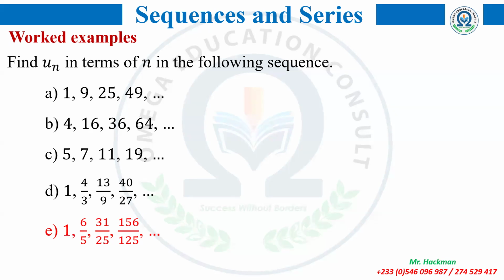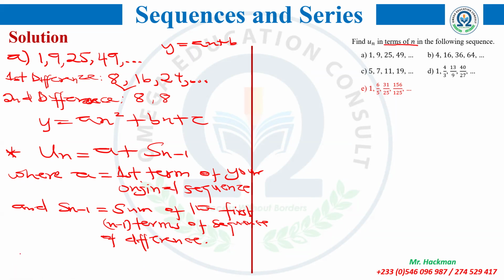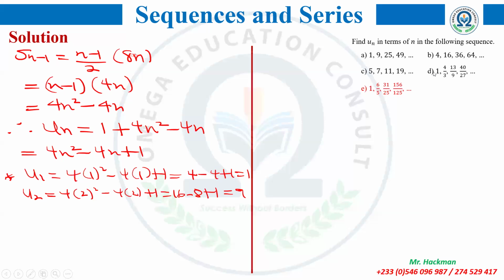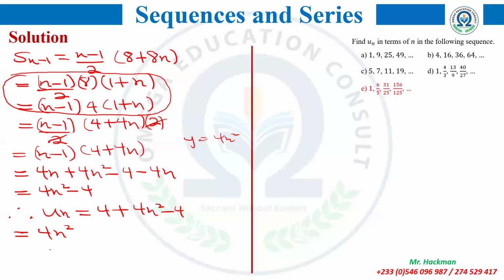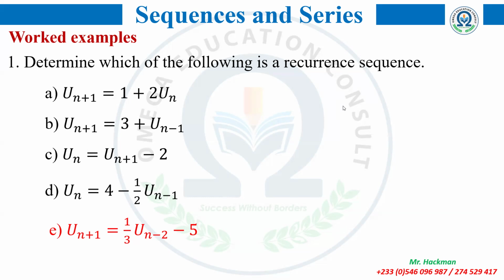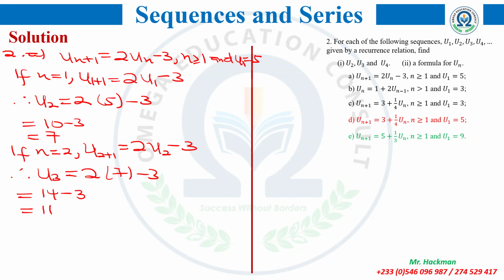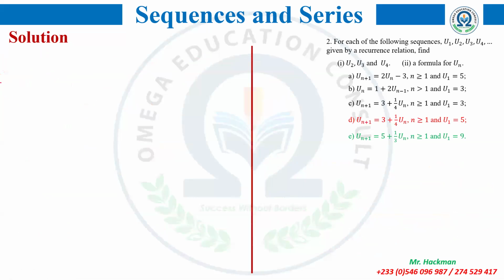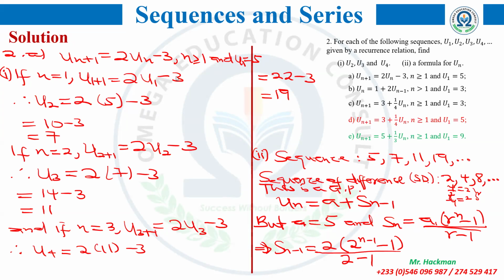SEQUENCES AND SERIES (E. MATHS): Lesson 3